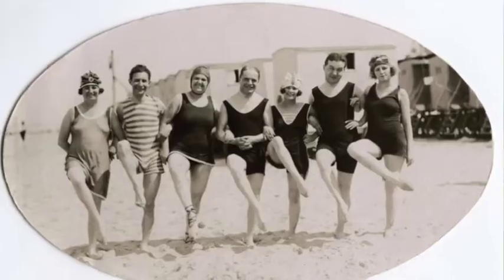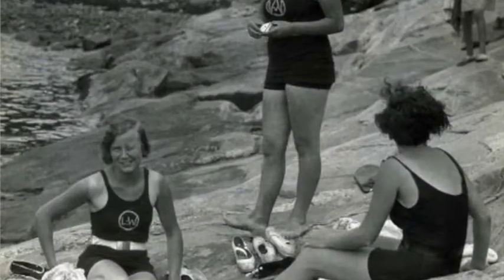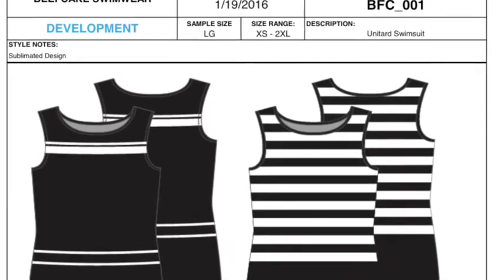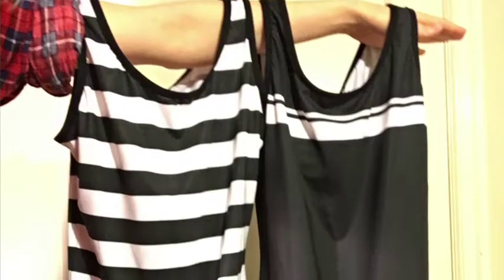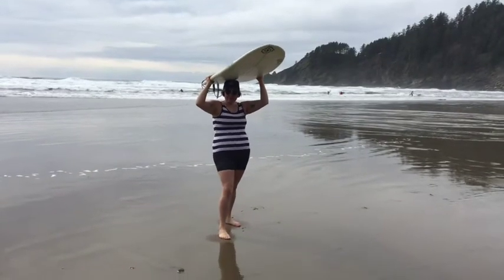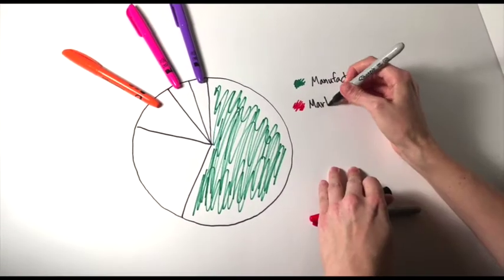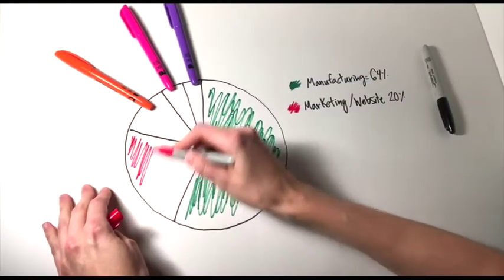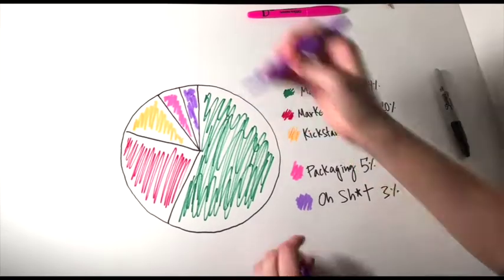Beefcake Swimwear Kickstarter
Kickstarter campaign video for Beefcake Swimwear